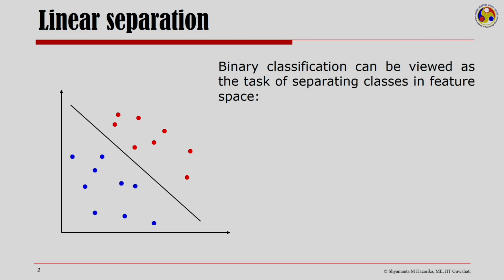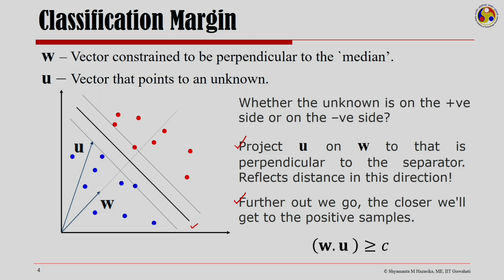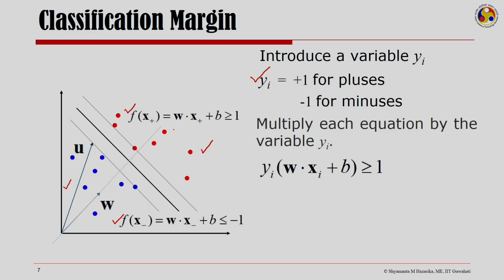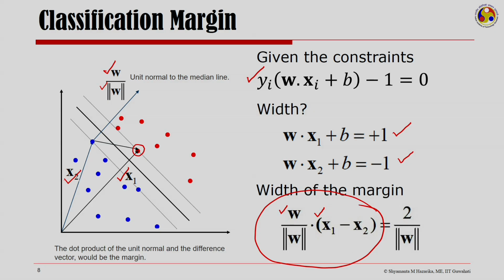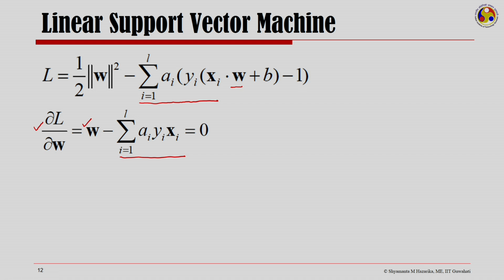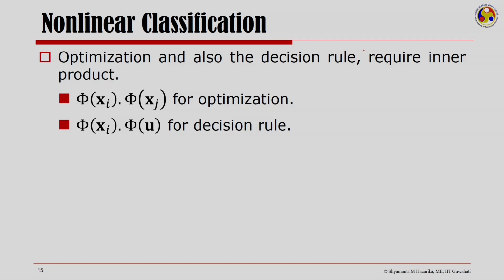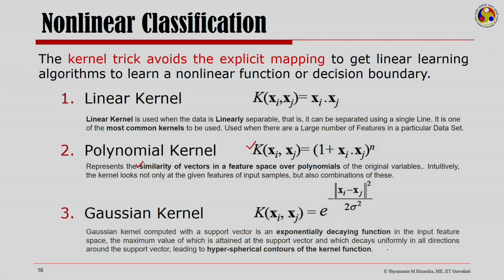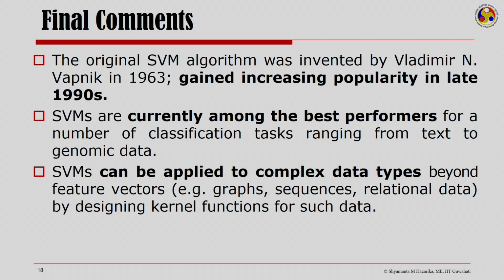Lec 30: Support Vector Machines